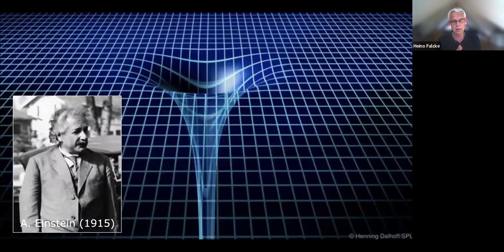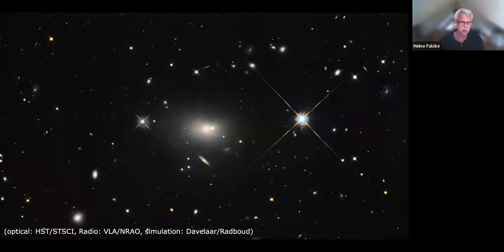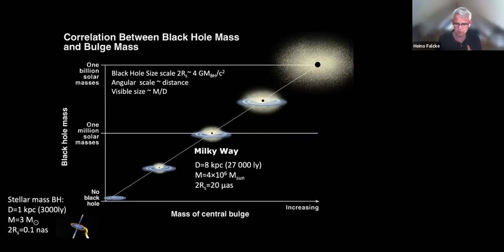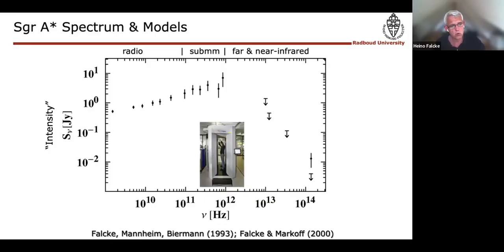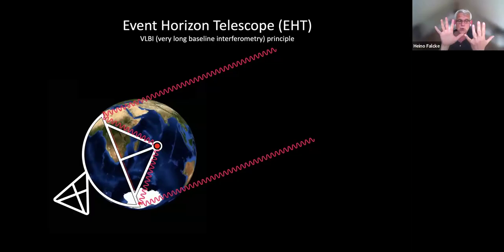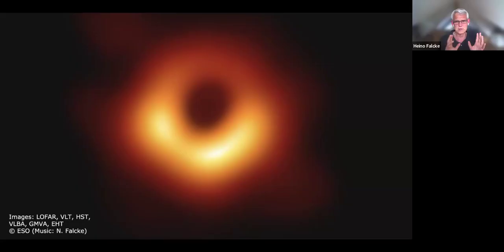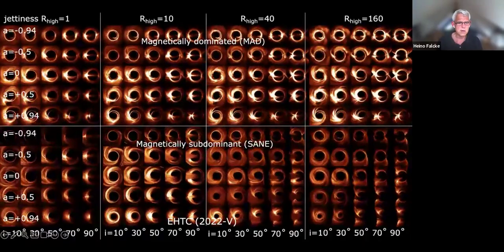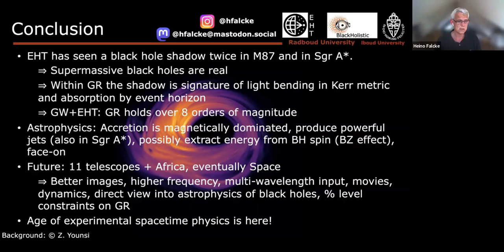How to image a Black Hole - April 2026